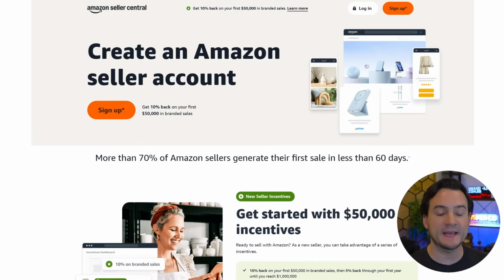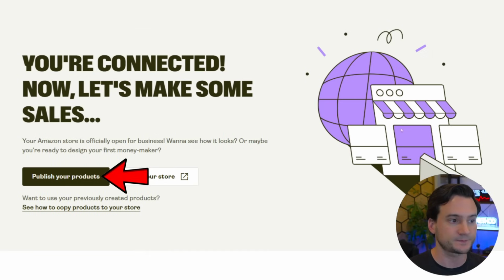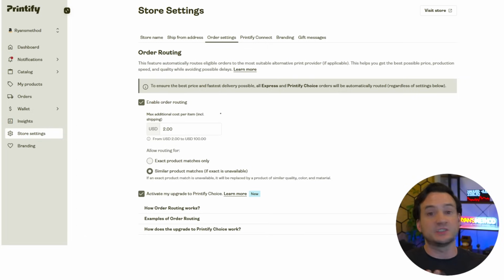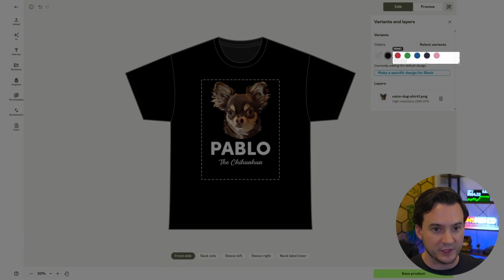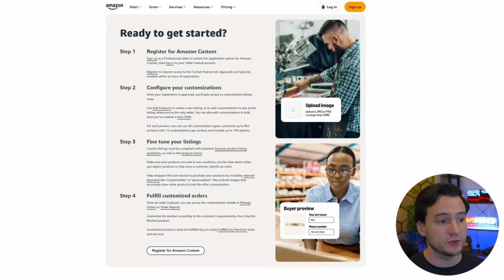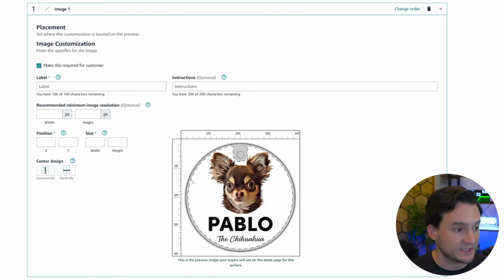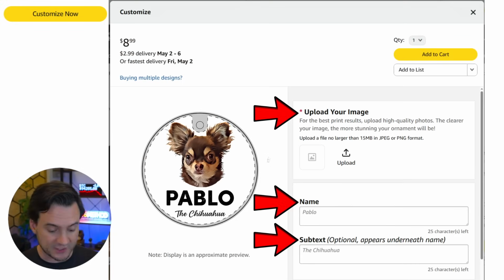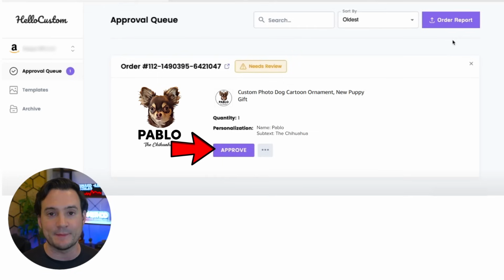How to Sell Custom Print on Demand Products on Amazon (2025 TUTORIAL)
🎭 Cartoonizer (Cartoonizer: CA007 is my favorite effect)

🎥 IN THIS VIDEO: Selling customizable print on demand products on Amazon has never been easier! Follow this tutorial where I'll share how to integrate Printify with Amazon Seller Central so we can sell products with automated fulfillment, and then I'll share how to automate the customized designs using HelloCustom. Treat yourself to an automated business using AI 🙌

⌚TIMESTAMPS
00:00 1. Amazon Seller Central
01:54 2. Printify
19:28 3. Amazon Custom
29:24 4. HelloCustom